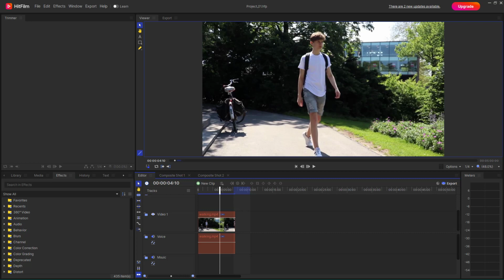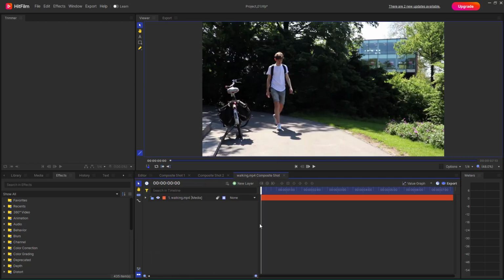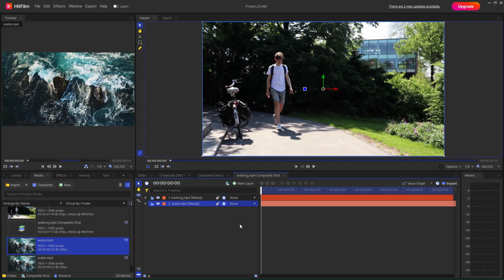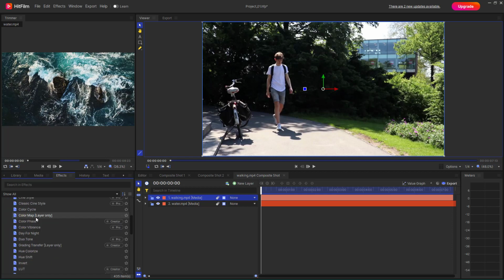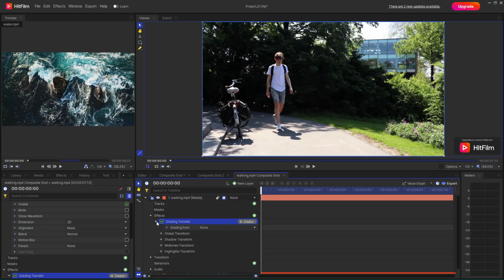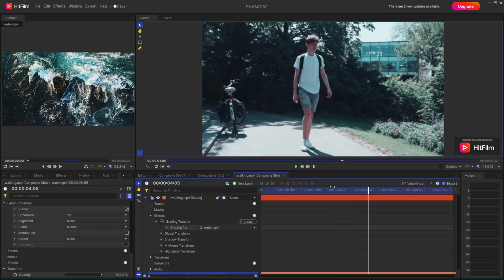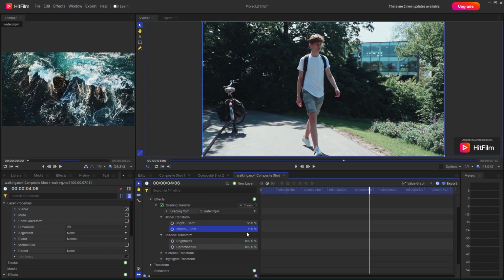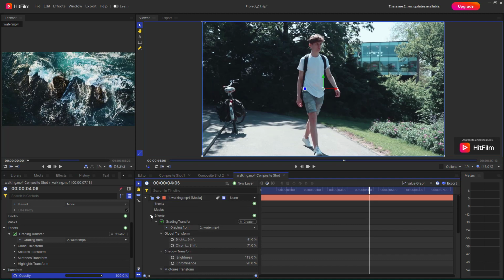HitFilm - Lesson 159 - Grading Transfer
In this tutorial, we will be discussing about Grading Transfer in HitFilm